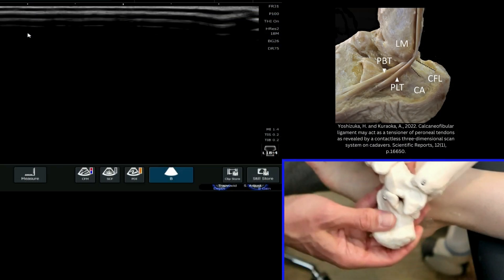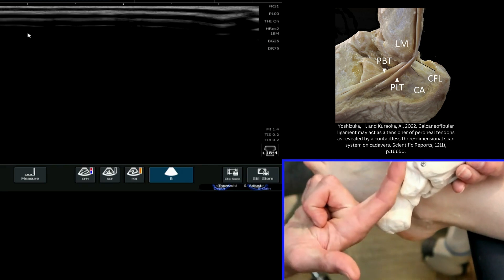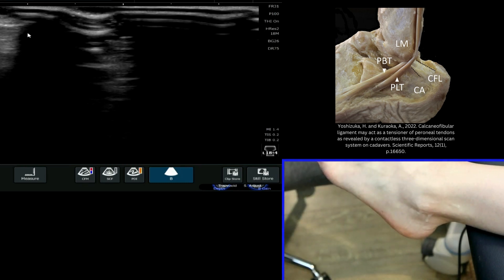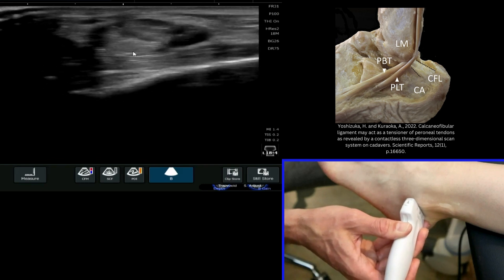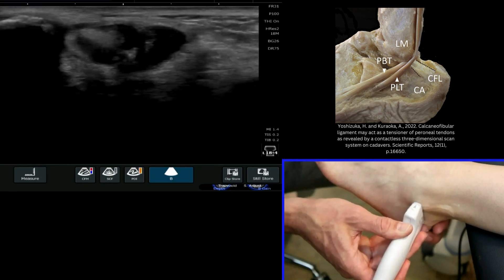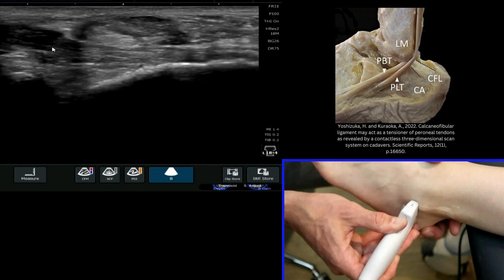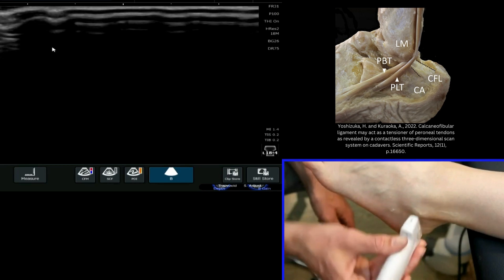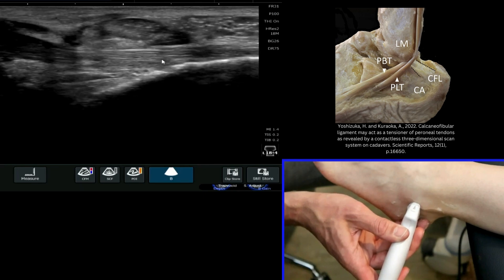MSK sonography of the Calcaneofibular ligament